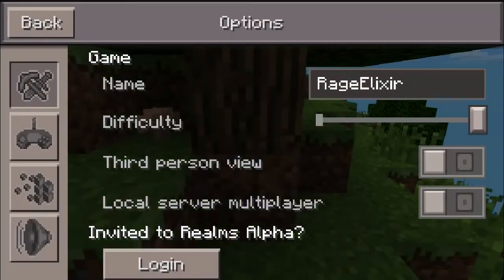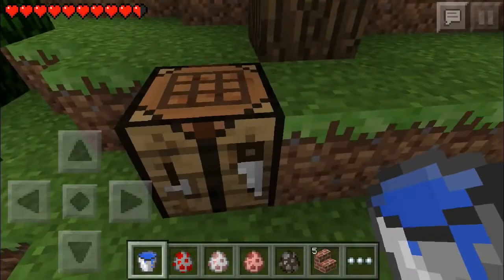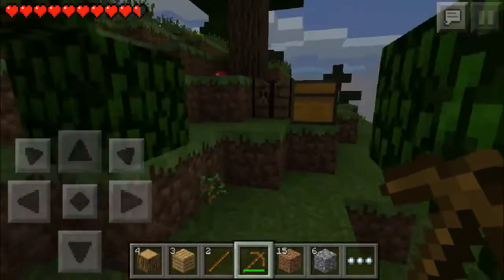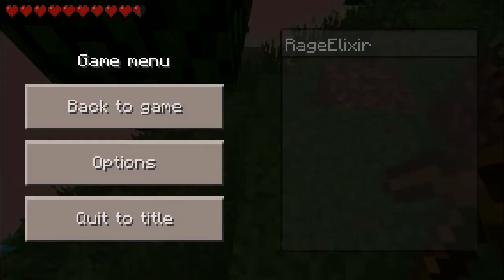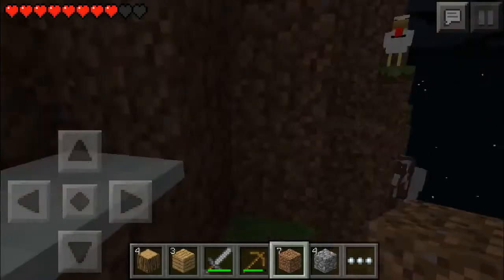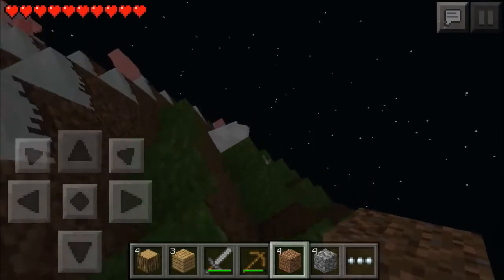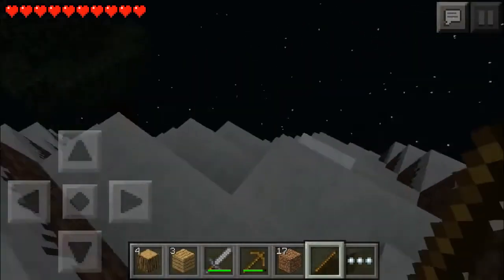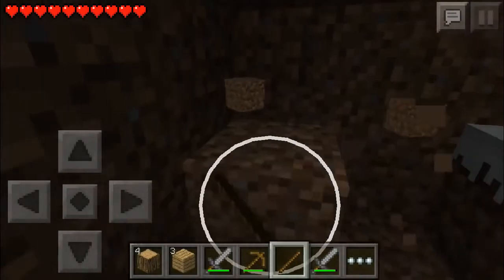Pewdiepie Minecraft 0 8 0 Minecraft Pocket Edition Planet Survival Part 1